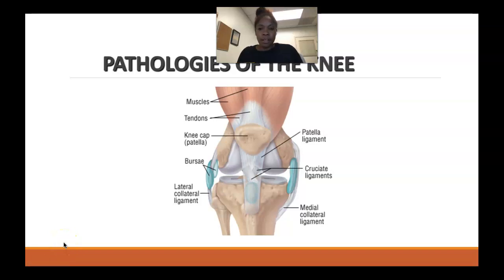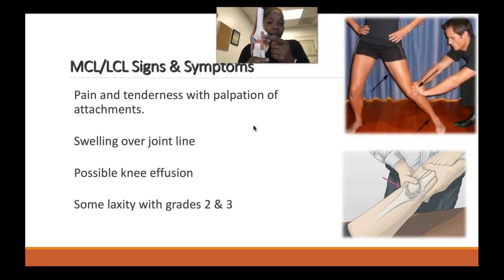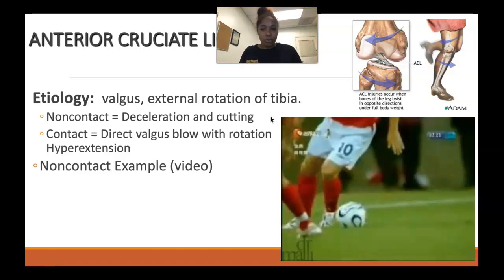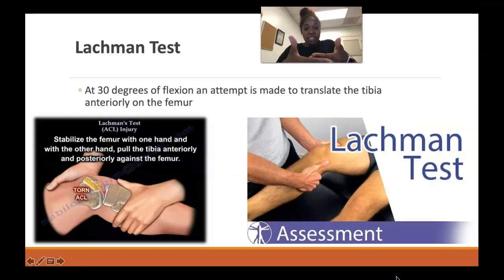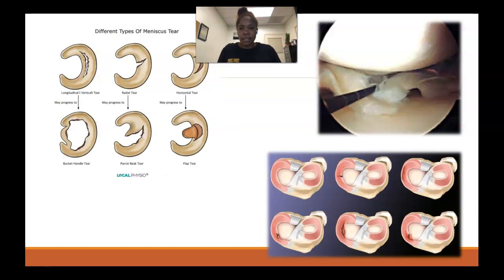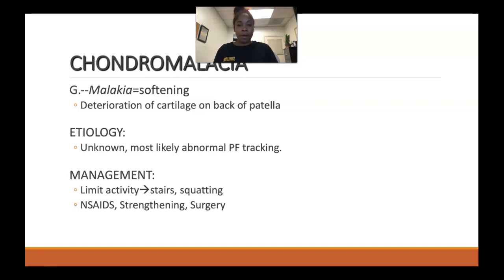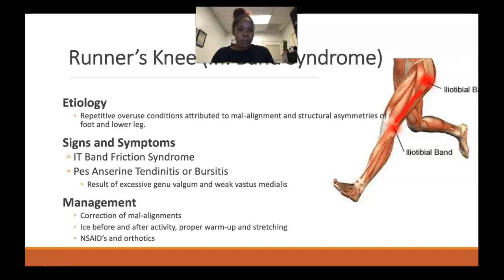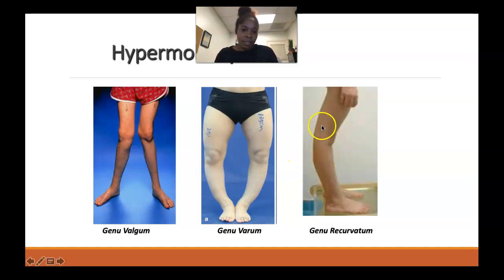ATR 5000/6000 Knee Joint Lecture